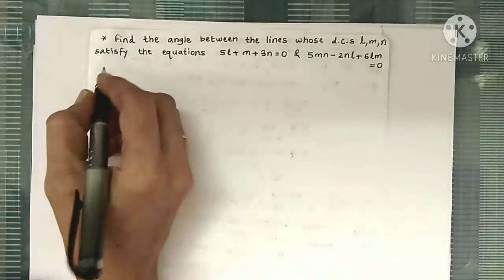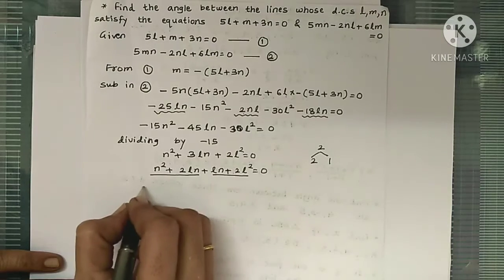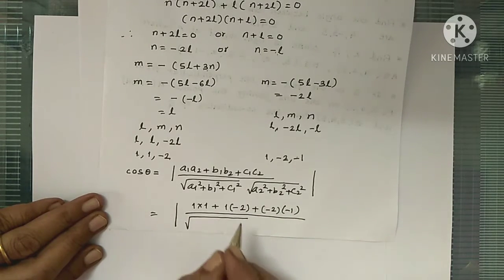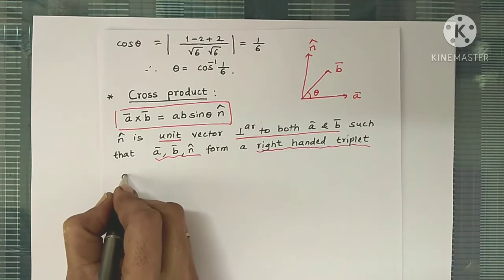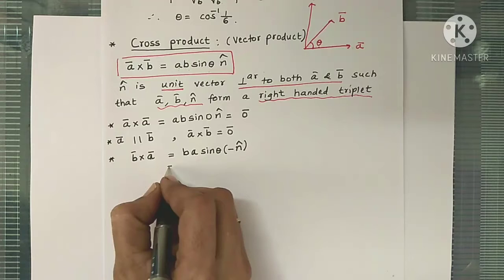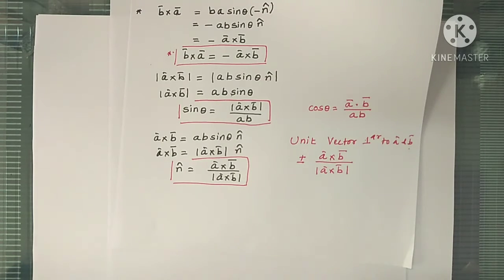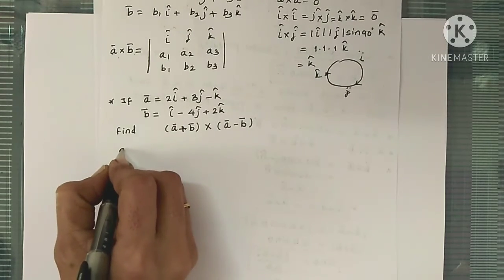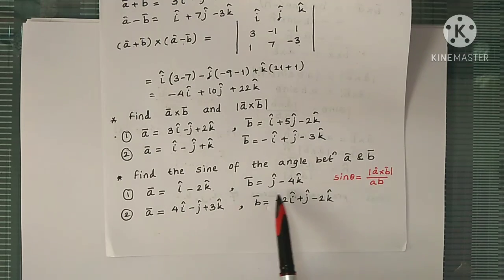Vectors 20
Class : 12
Chapter : Vectors
Cross Product